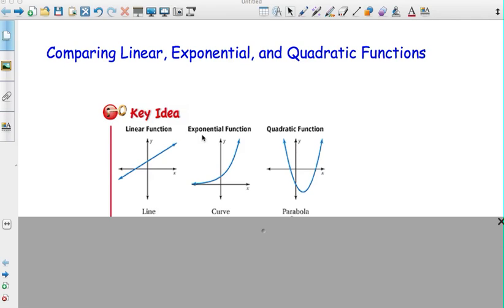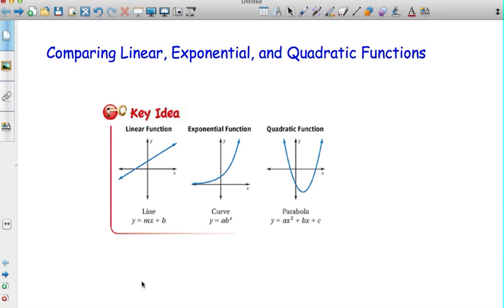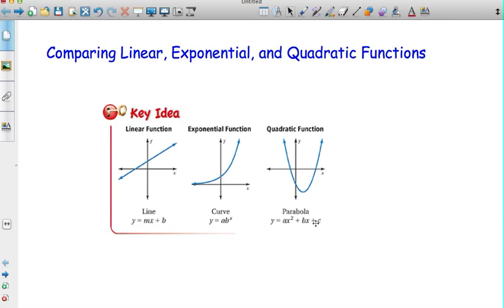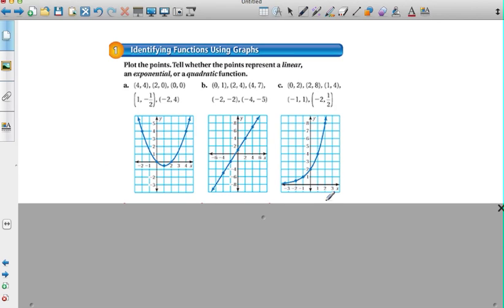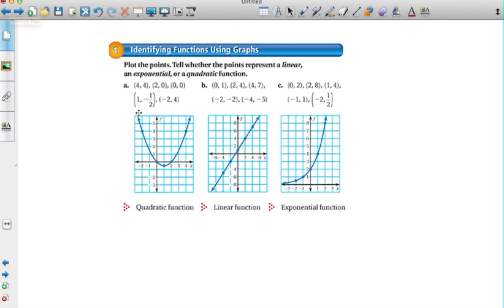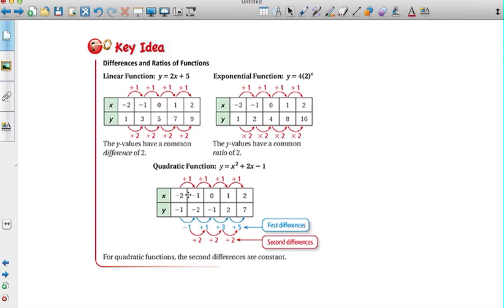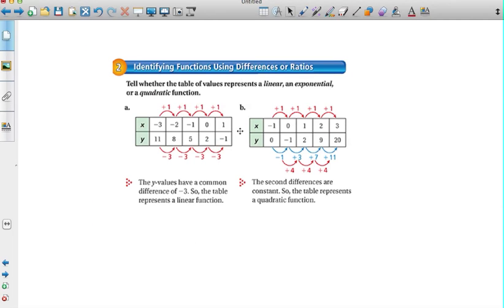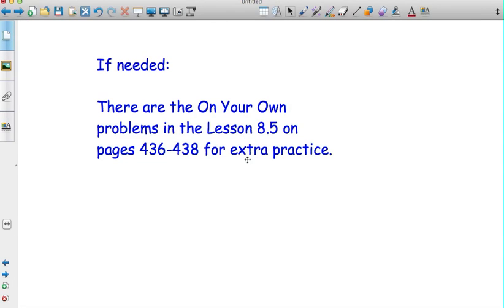Comparing Linear, Exponential, and Quadratic Functions